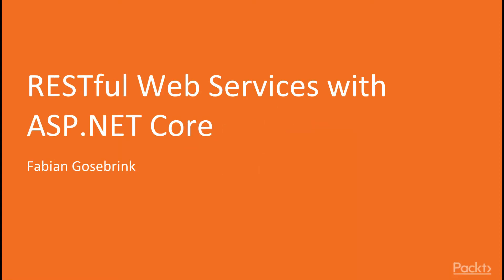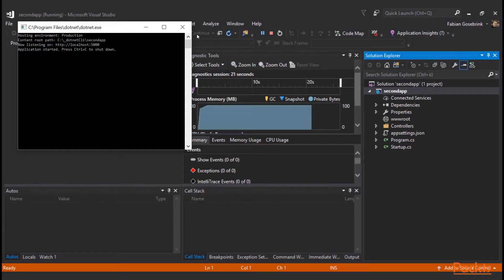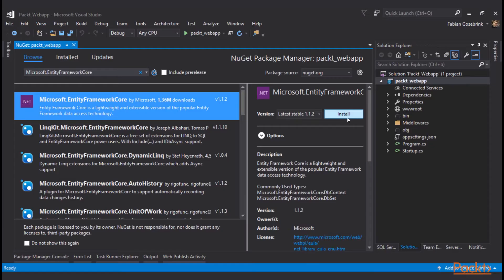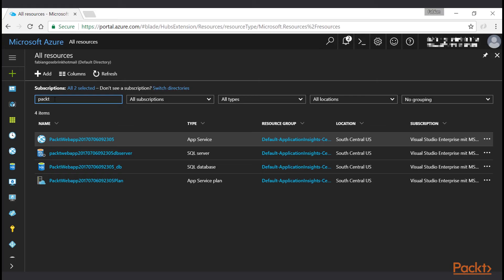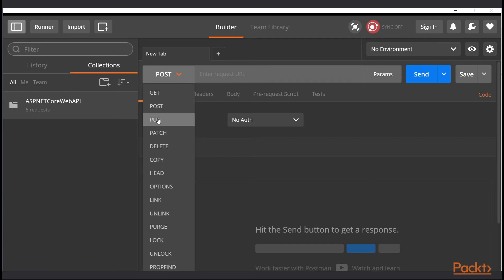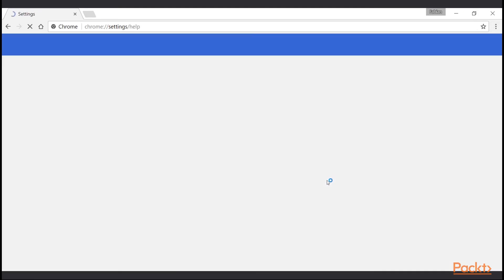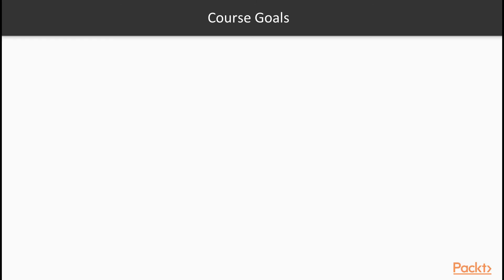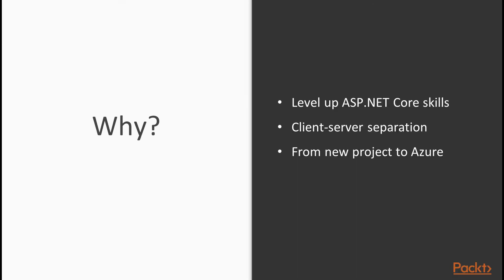RESTful Web services with ASP.NET Core : The Course Overview | packtpub.com